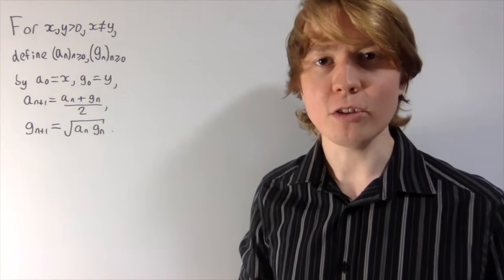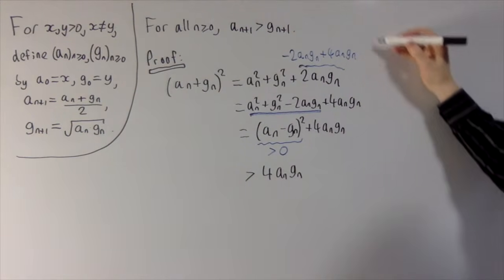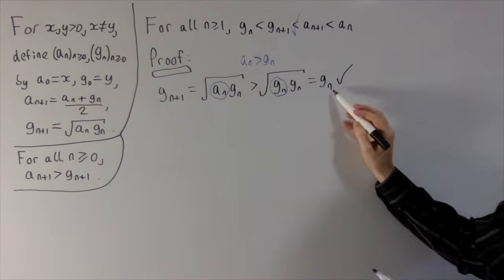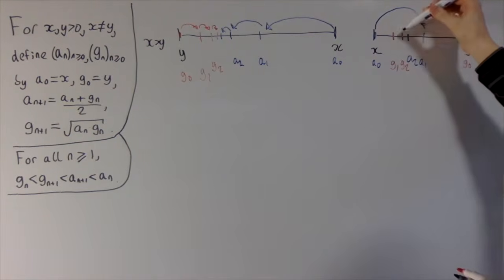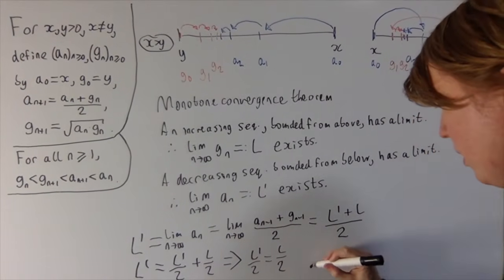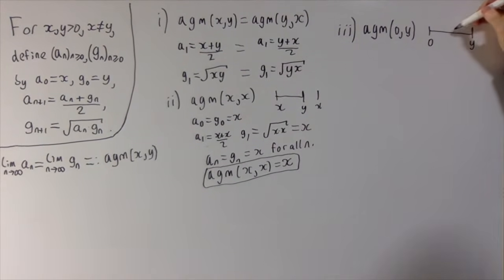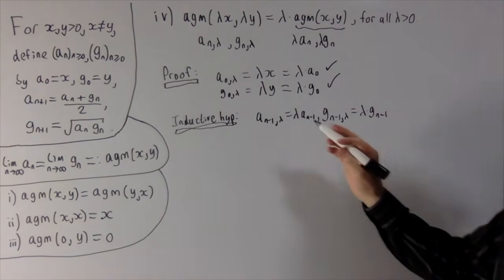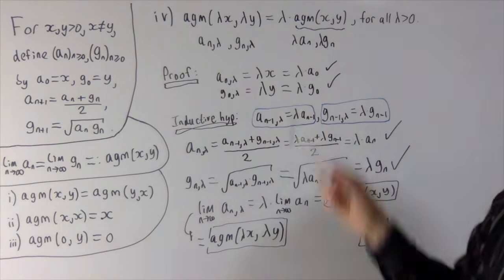The Arithmetic-Geometric Mean: agm(x,y)